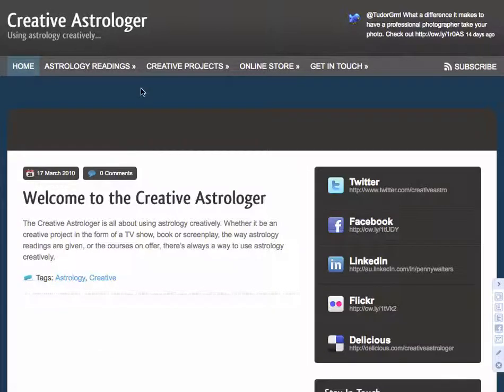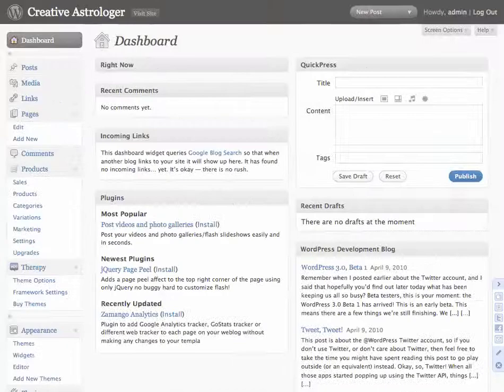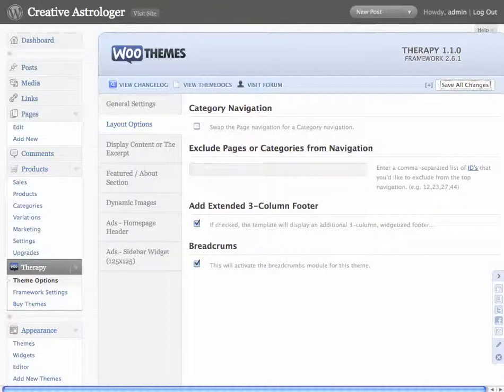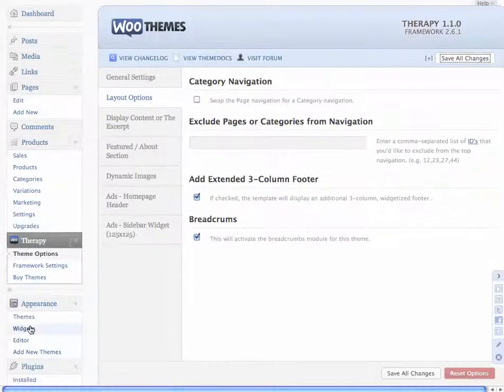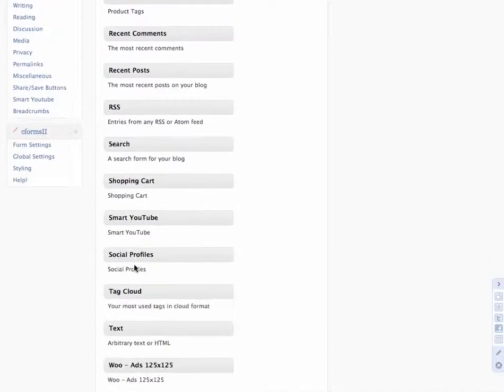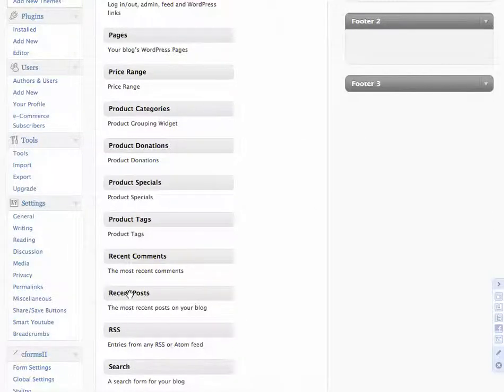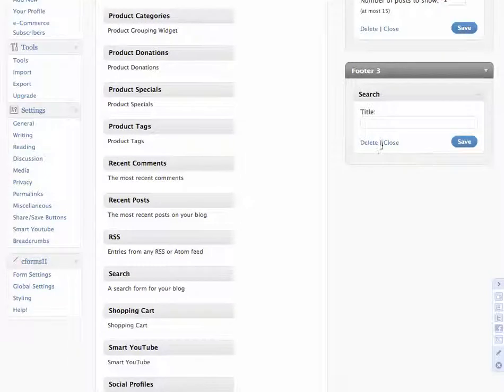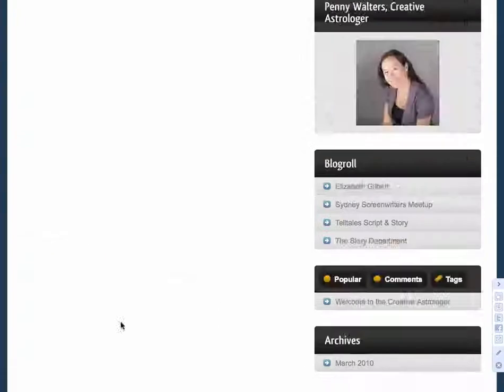WordPress adding widgets to the bottom of the WooTheme Therapy theme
for more tutorials and help with WordPress